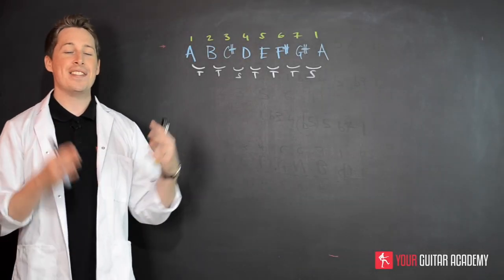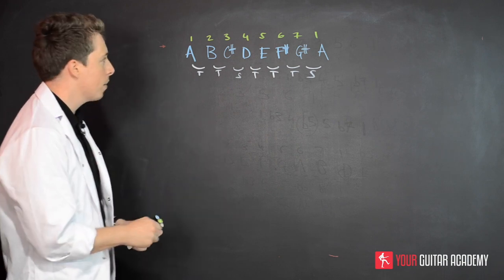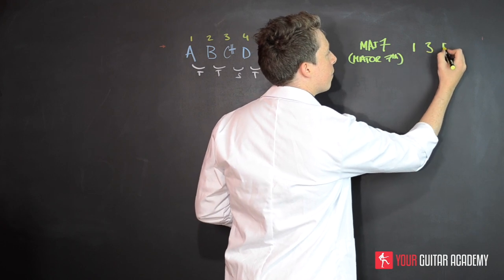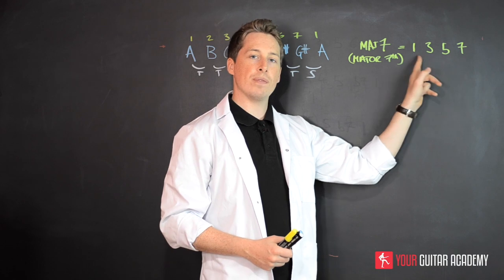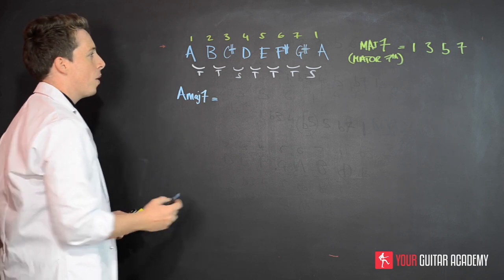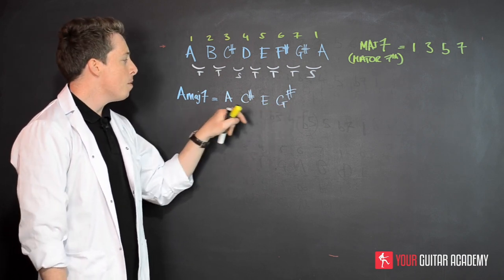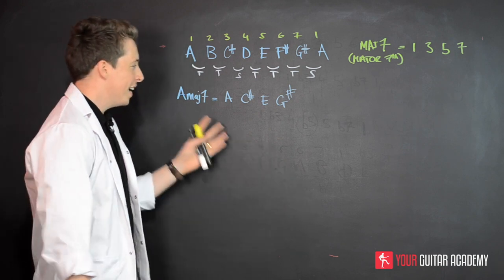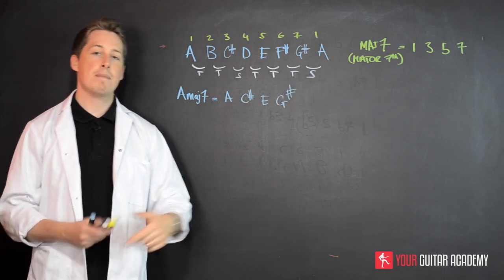What Are Major 7th Chords? Guitar Theory Lesson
For lick 7 we simply return to the motif lick (lick 5), with a very slight rhythmical change. This is a cool technique to get people really memorising and singing your solo!

Whenever you are studying major type chords, the chord construction is pretty simple. In the case of a major 7th chord, you simply take your major triad (1st, 3rd, 5th) and add the 7th. It is the addition of the 7th that changes the vibe of the chord from a poppy, bouncy, happy sound to a more relaxed sounding chord. Here is the formula applied to A major: (See website).

Enjoy our 'What Are Major 7th Chords? Guitar Theory Lesson'? Why not check out the website for the full course absolutely free!